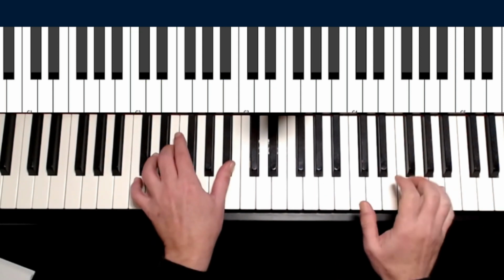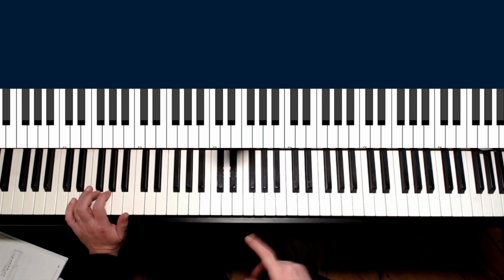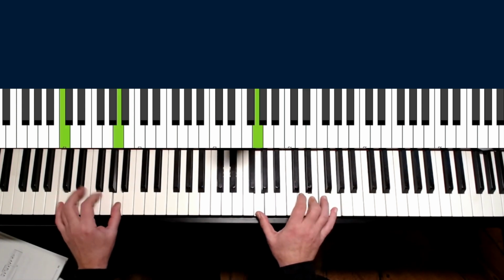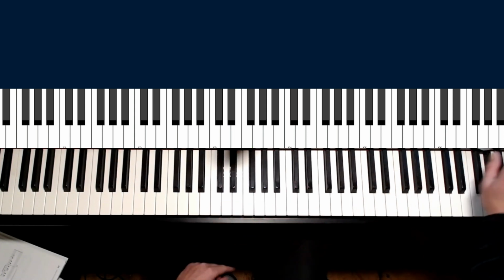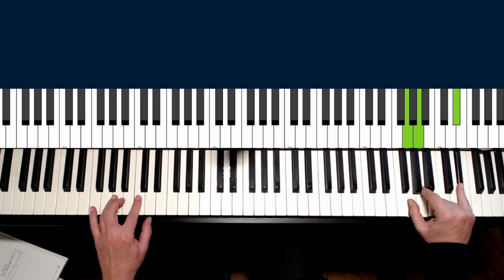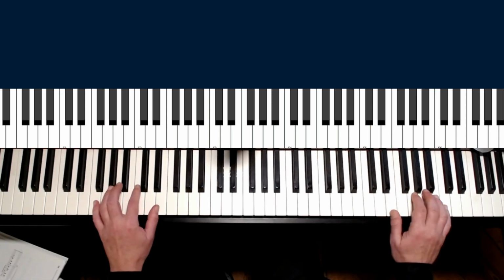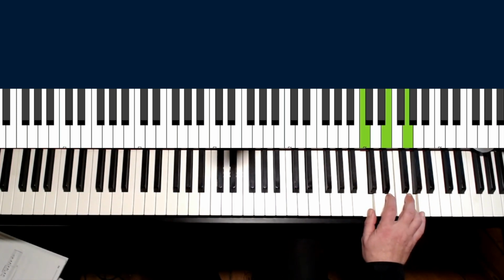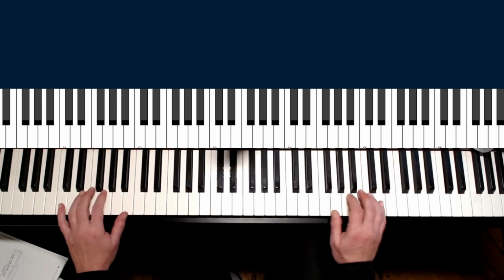Johnny B Goode, Piano Tutorial, Rock & Roll, Boogie Woogie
With Jerry Lee Lewis style solo.

The DRUM TRACK in 3 tempos is available for my Patrons.
(Find it on post from October 2nd, 2022)